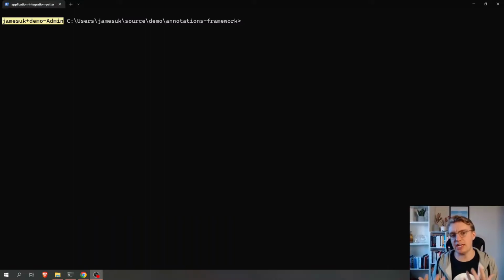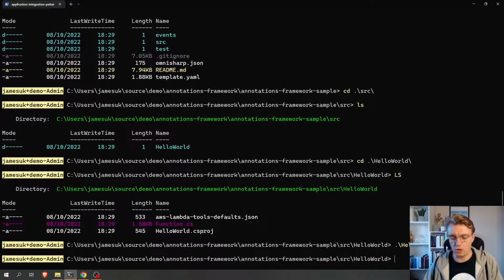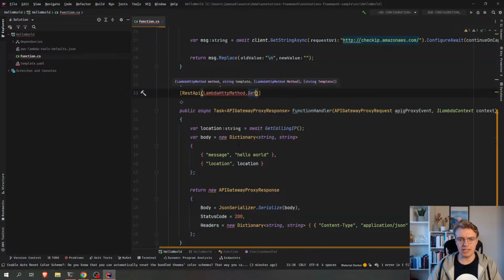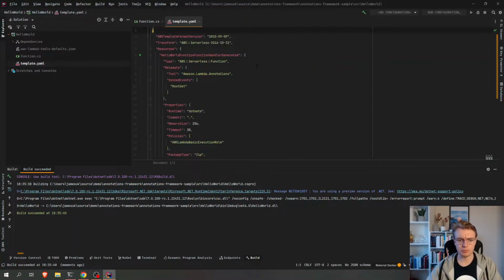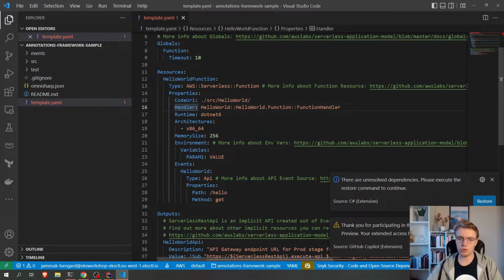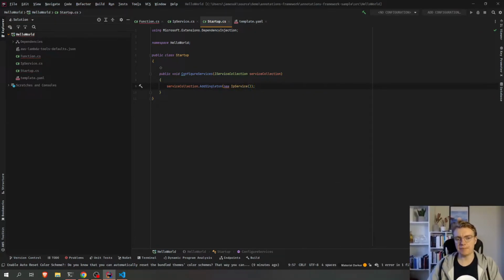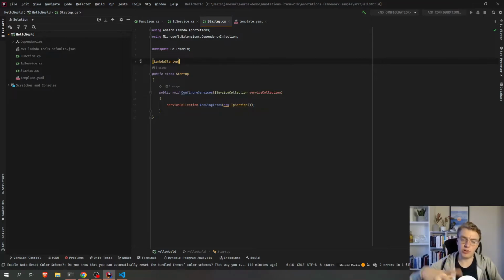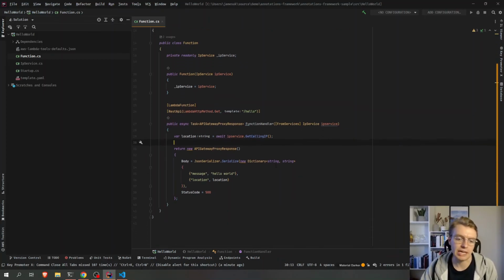Lambda Annotations Framework for .NET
The Lambda Annotations framework makes the experience of writing Lambda feel more natural in C#. It also auto generates CloudFormation templates that that can deploy straight to AWS.

The Lambda Annotations framework uses C# Source Generators to generate boilerplate code and allow you, the developer, to focus on your application code and adding value to your customers.

In this video we dive into how you can build serverless applications on AWS Lambda with .NET 6 leveraging the AWS Lambda Annotations Framework.

00:00 - Introduction to Lambda Annotations Framework
01:20 - SAM new project
02:10 - Add project reference
02:40 - Look at the boilerplate code
03:35 - Add Annotations Framework
04:00 - Updating function handler code
05:20 - Auto generated CloudFormation
07:05 - Dependency Injection with the Annotations Framework
10:45 - Return non-200 status code

Release Blog Post